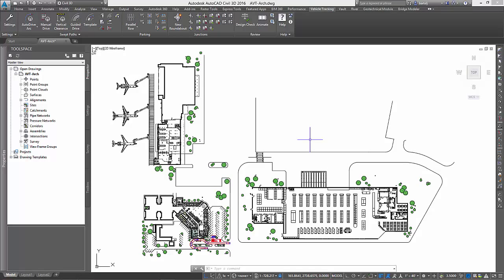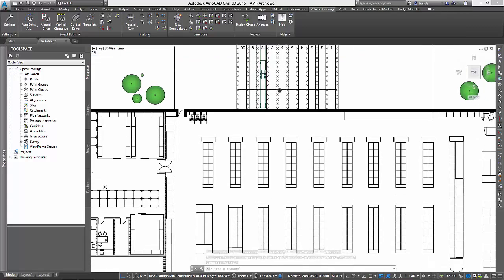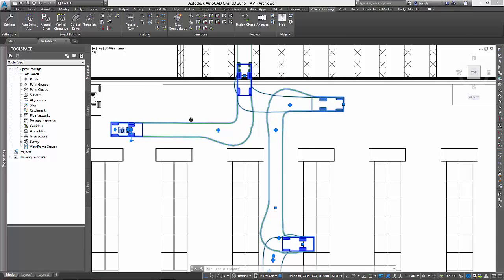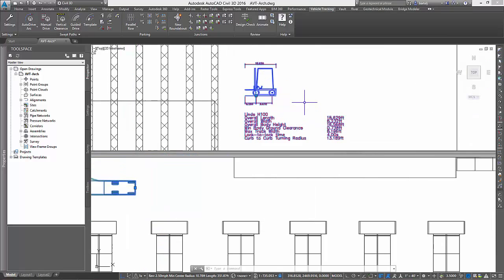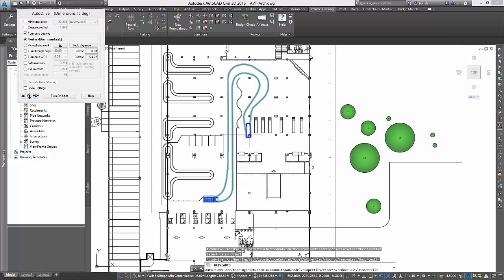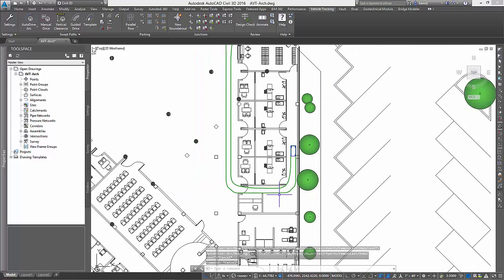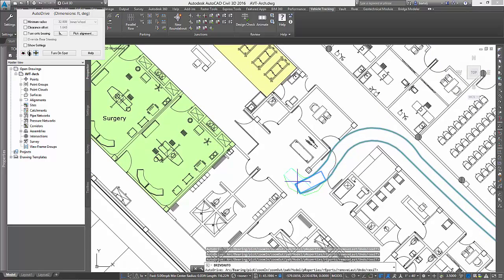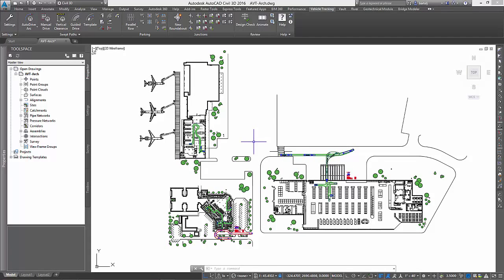Vehicle swept path analysis - Inside and outside of buildings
In this brief demo we see the benefits of using Autodesk Vehicle Tracking to perform vehicle swept path analysis both inside and outside of buildings.